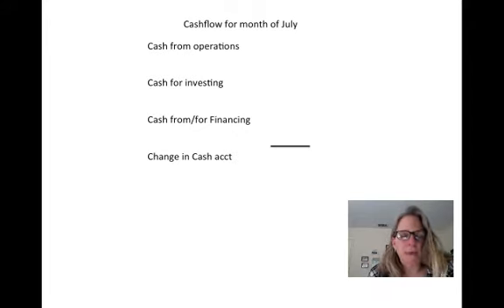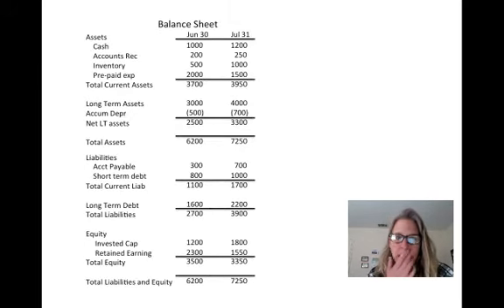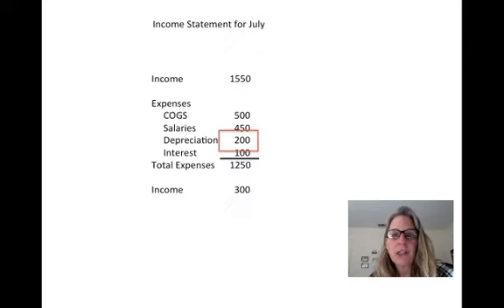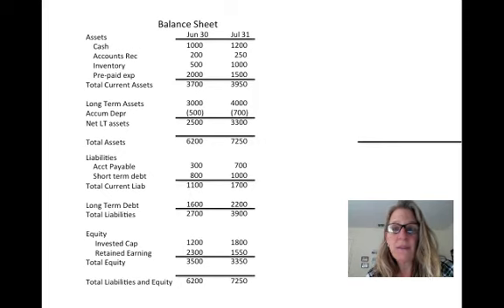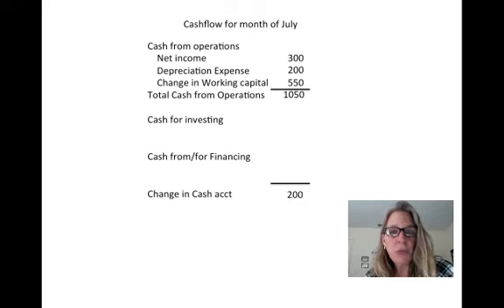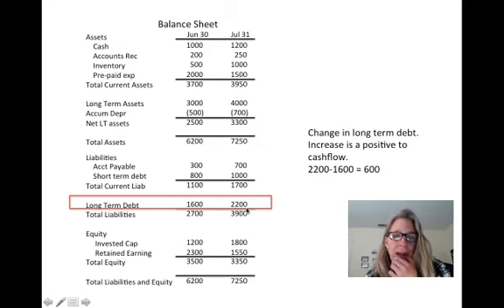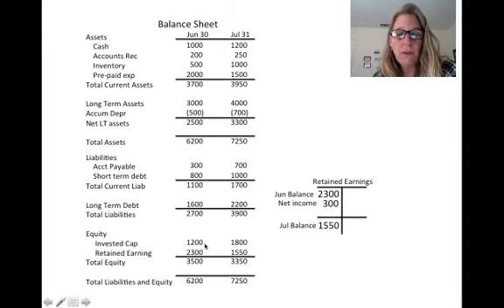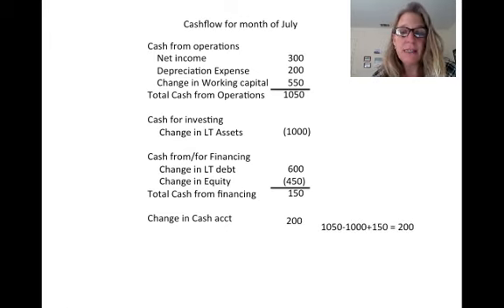IME 239 Cashflow statement.mp4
Table of Contents:

00:23 -
00:42 -
01:00 -
01:07 -
01:14 -
01:22 -
01:32 -
01:35 -
01:42 -
01:45 -
02:34 -
03:16 -
03:17 -
03:19 -
03:33 -
03:34 -
03:58 -
04:05 -
04:06 -
04:25 -
04:29 -
04:30 -
04:52 -
05:31 -
05:51 -